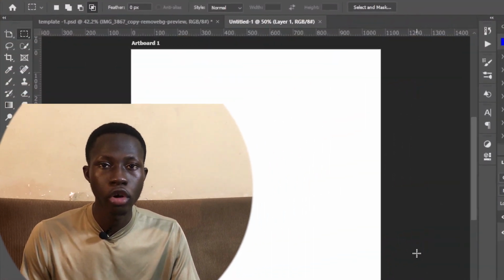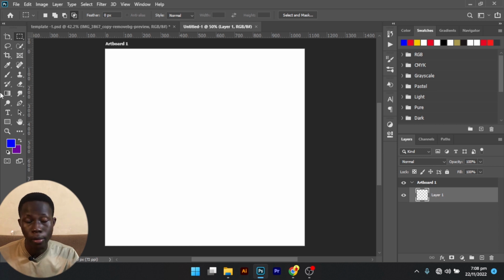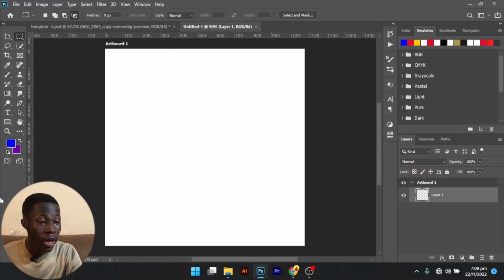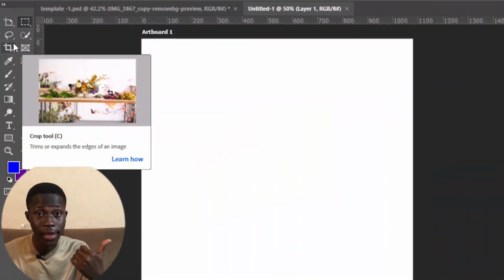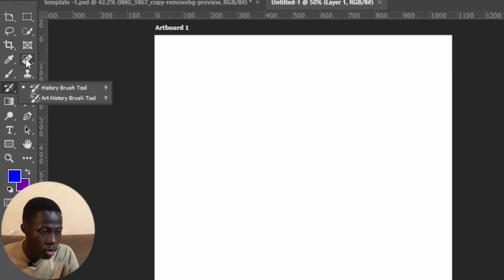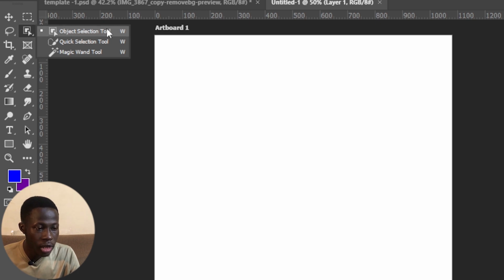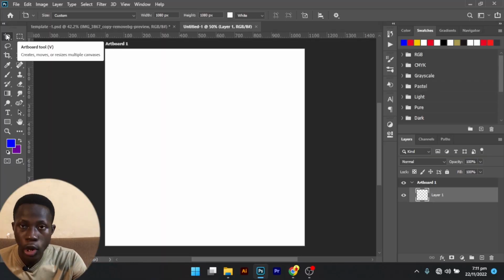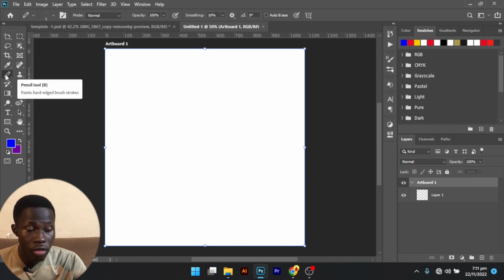The Photoshop Toolbar Explained || Photoshop Tutorials for Beginners.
In this video we look at the photoshop tools, understanding how to set it up if it is not already there and moving in to understand each of them and what they do.

⌚ Timestamps
00:00 - Introduction
00:33 - Where is the toolbar located
00:43 - Can't find your photoshop toolbar?
01:02 - How many tools are there in photoshop?
01:34 - Collapsing and expanding the toolbar.
01:51 - Find the hidden photoshop tools.
03:27 - Photoshop tool description
04:01 - Signing out !!!